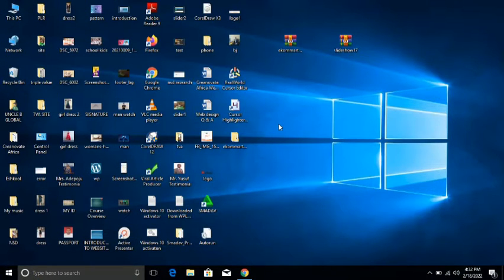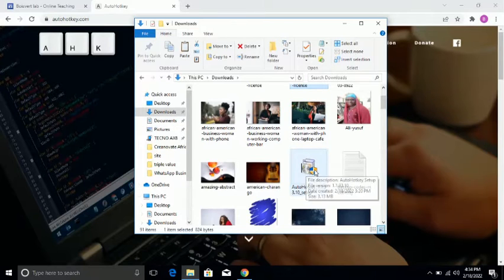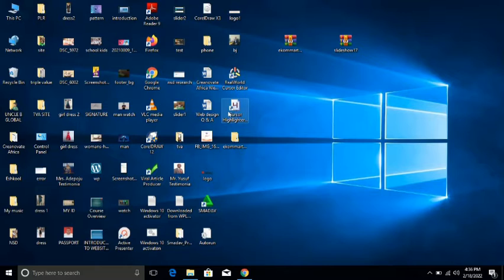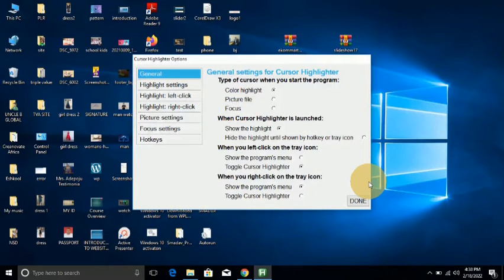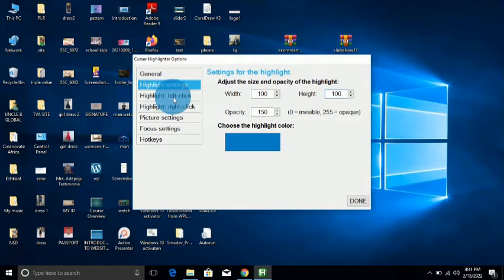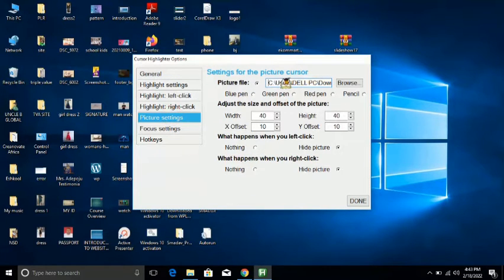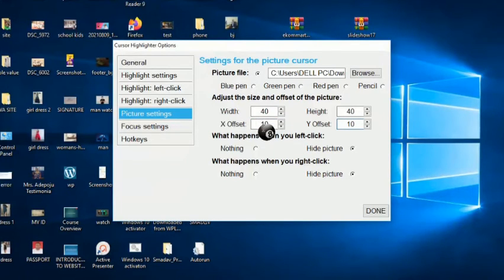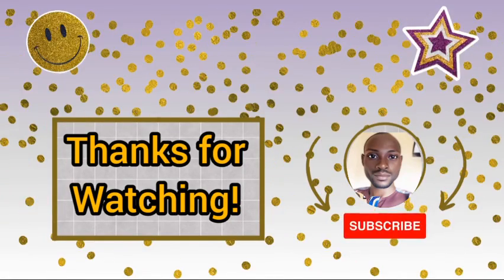How to highlight the mouse pointer on windows 10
Learn how to highlight the mouse pointer on windows 10. Make it easy for viewers to follow your cursor when making a presentation or recording your screen. Animate the mouse pointer with any picture of your choice.

Enroll for my free starters' course on WordPress web development

highlight mouse pointer windows 10
highlight mouse cursor
how to highlight mouse pointer windows 10